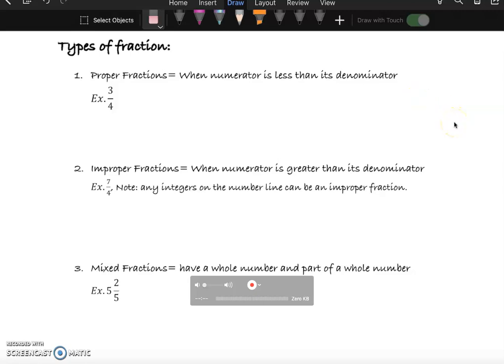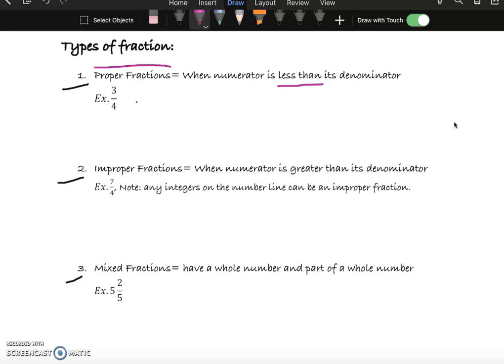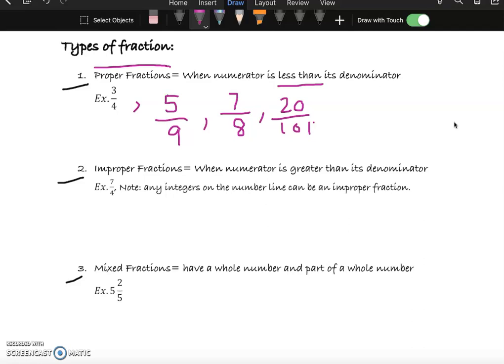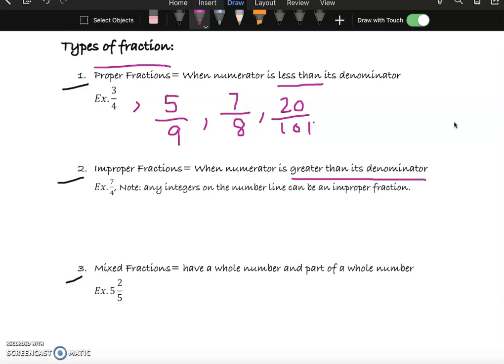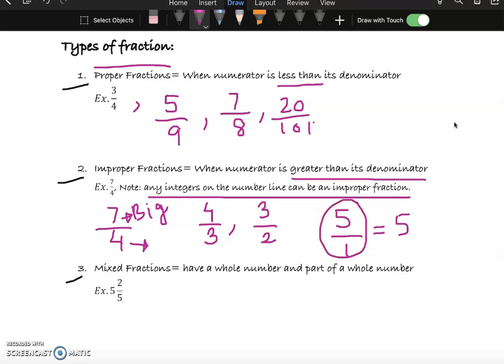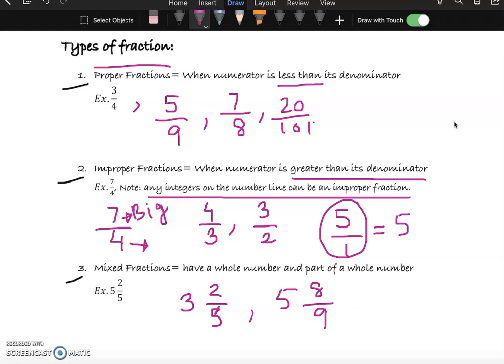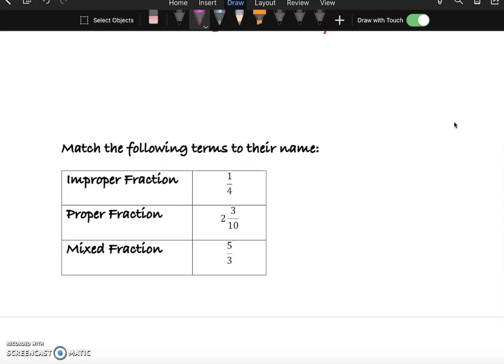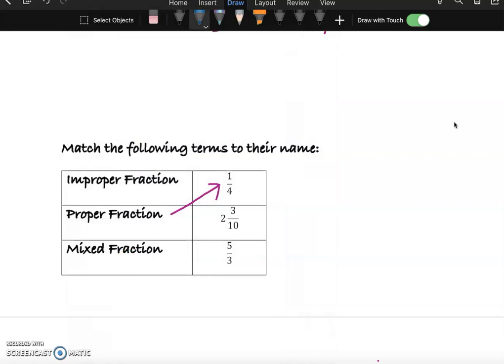Types of Fractions; Proper, Improper and Mixed fractions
This video will make you understand different kinds of fractions